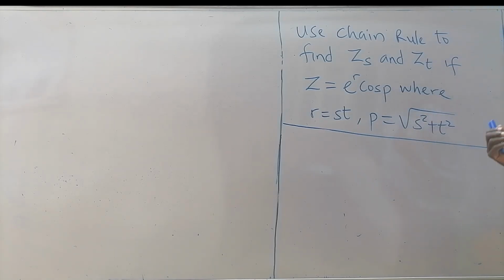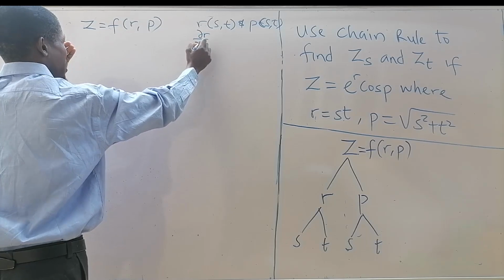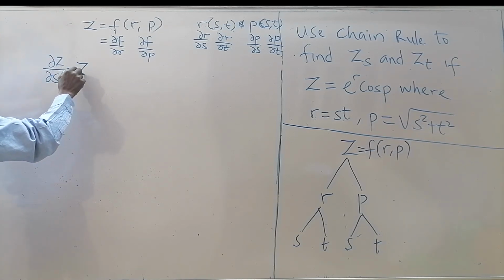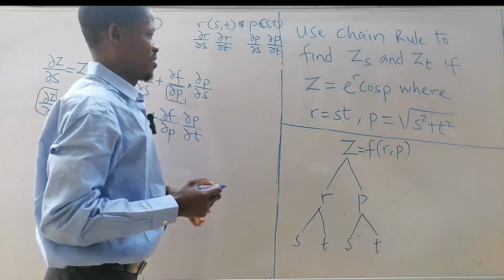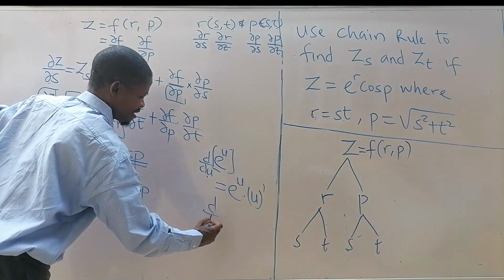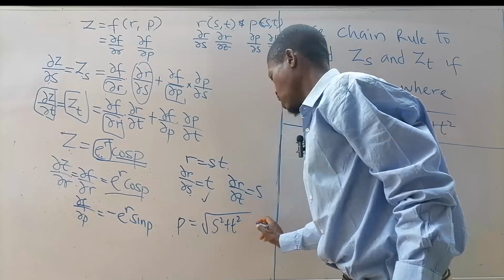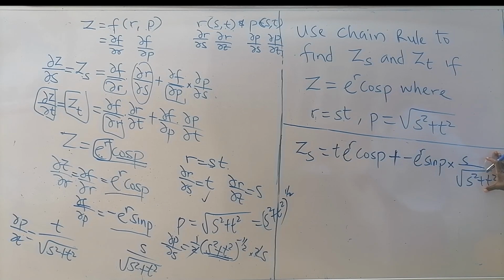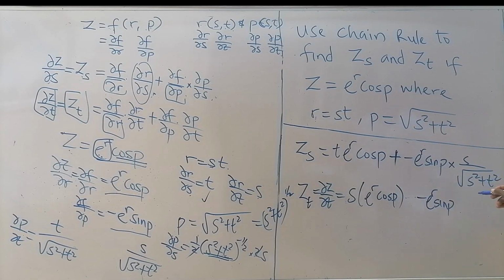Chain Rule for Multivariable Functions | Case 2 Quiz Q1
Master the Chain Rule for Multiple Variables – Case 2 with this fully solved Quiz Question 1! In this video, we explore how to compute partial derivatives when a function 𝑧=𝑓(𝑟,𝑝) depends on two intermediate variables
𝑟 and p, which themselves are functions of two other variables: s and  t.

What You’ll Learn:
• How to use the chain rule when each input depends on two other variables
• How to calculate ∂z/∂s and ∂z/∂t
• Substituting and combining derivatives correctly
• Full step-by-step solution to a quiz-style question

Ideal for:
- Calculus 3 students
- Engineering & math majors
- Anyone studying composite functions and multivariable derivatives